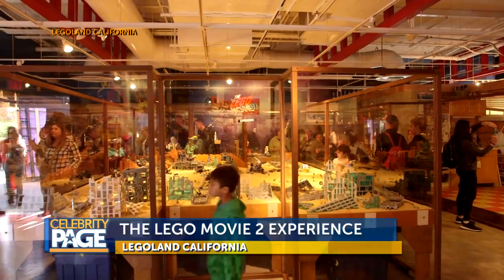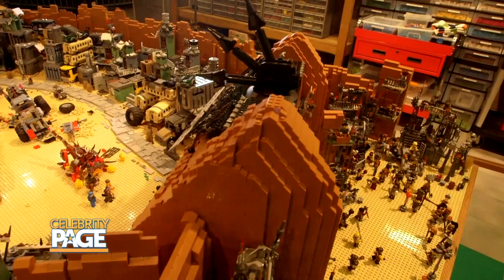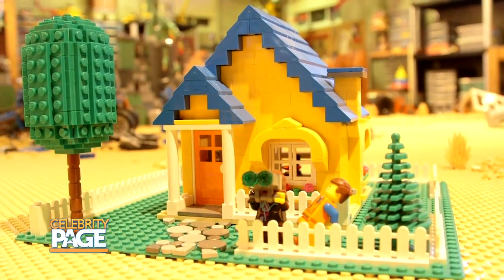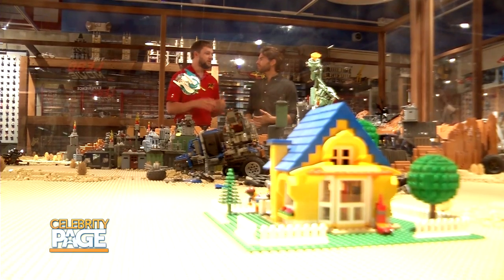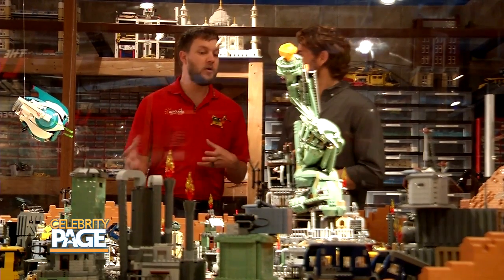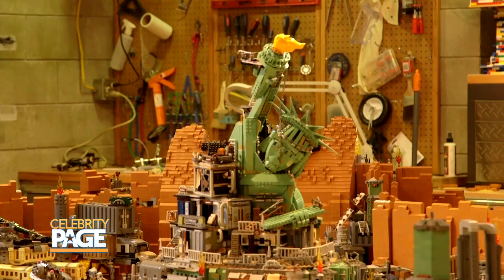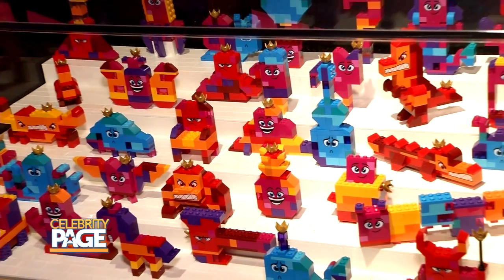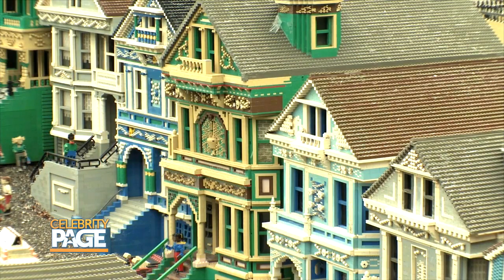Become A Master Builder at LEGOLAND California! | Celebrity Page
Celebrity Page's Jaymes Vaughan takes us to LEGOLAND California to show us the true skill and creativity that goes into building with LEGOS, and that same skill and creativity went into the making TheLegoMovie2!